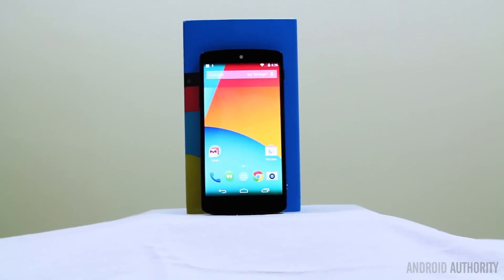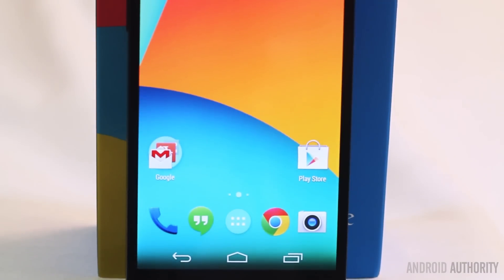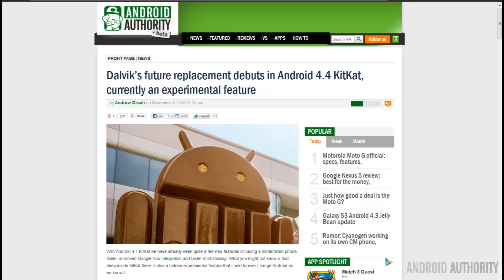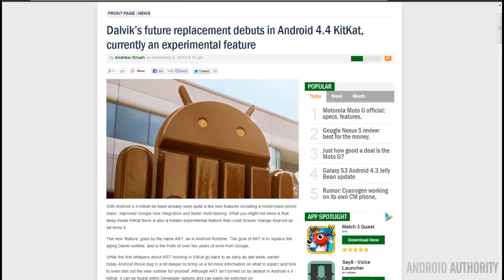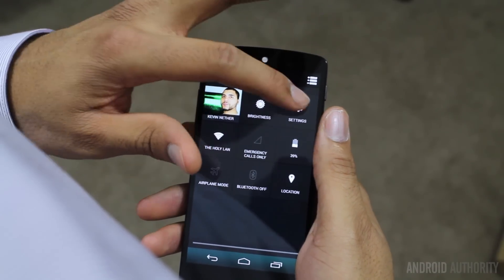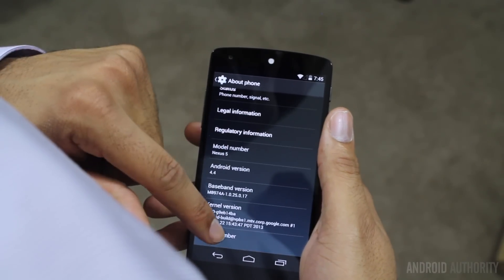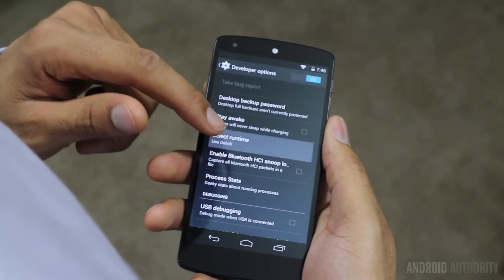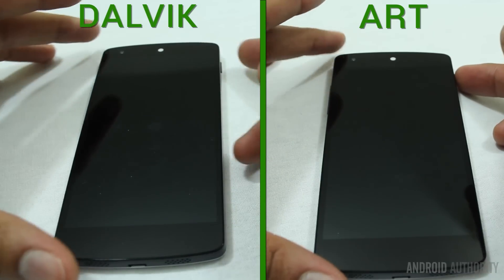ART Vs Dalvik in Android 4.4 - How much faster is it?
ART is a big deal. Standing for Android Runtime, it has the potential to make lower end devices blaze through apps, and will result in a smoother, faster experience for all Android users. Check it out! Only in Android 4.4.